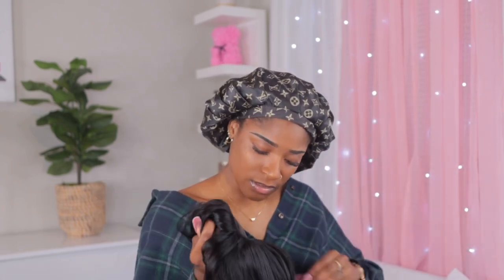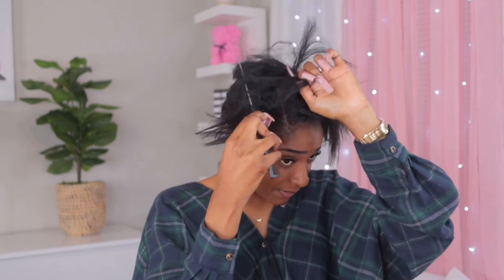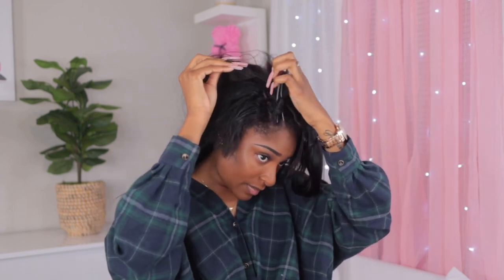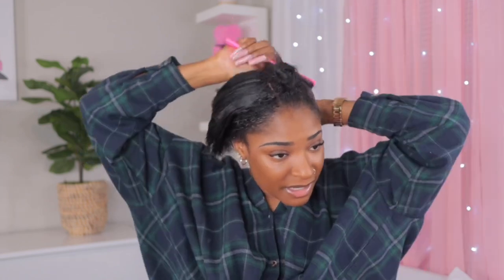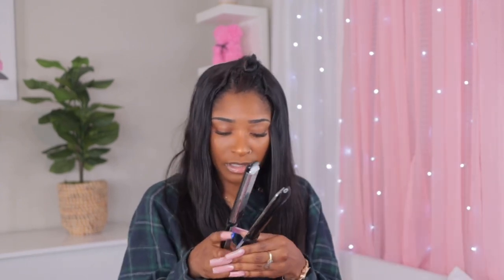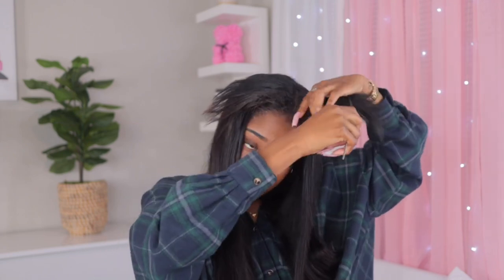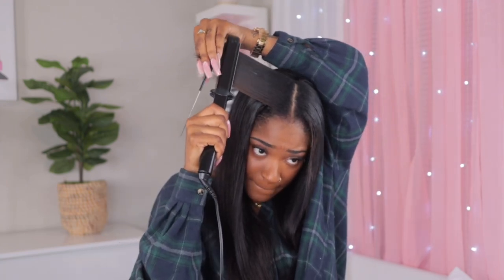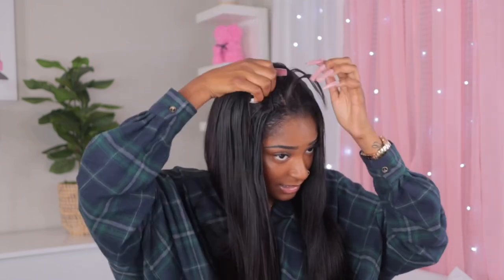BEST STRAIGHT U-PART WIG for NATURAL HAIR | NO LACE! 🚫NO GLUE!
Within 30 Days NO Reason Free Return
Using The Special Code Get $$$ OFF ：EVAA05  &  EVAA10  (Full $59-$5,$99-$10)

I’m Wearing 22-inch Upart Wig In The Video ➤

Hot Water Headband Wig ➤

TOP NO.1 Straight Selling Highlight Wig➤

NEWEST 4*4 Body Wave Wig ➤

Affordable Ombre Highlight Headband Wig ➤

Recommend 13*4 Straight Lace Wig ➤